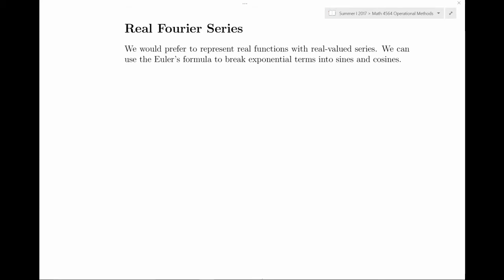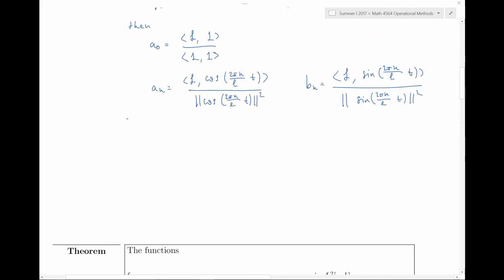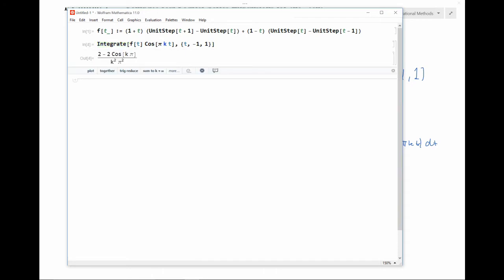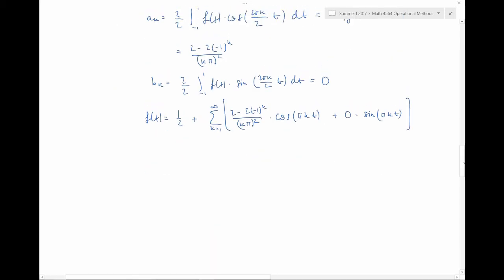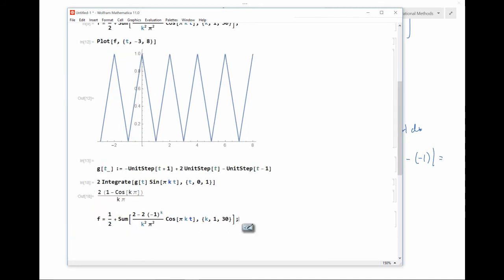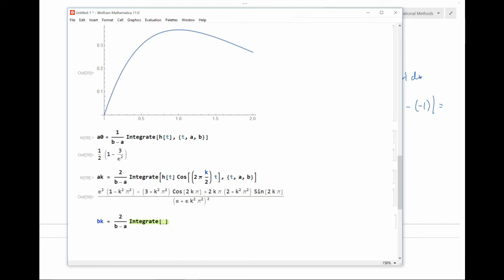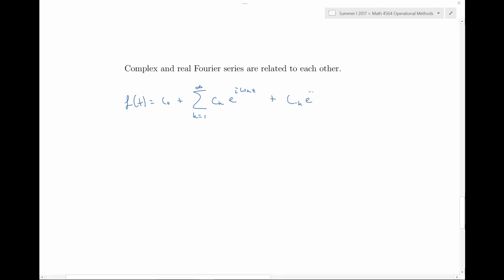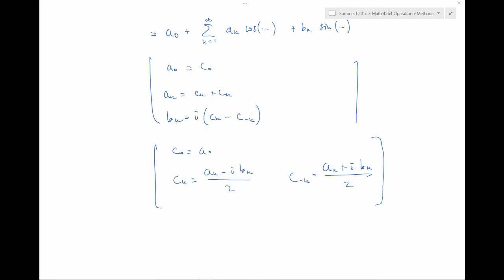Math 4564 - 14 Real Fourier Series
We look at the real Fourier series (the one with sines and cosines) and compare it to the complex Fourier series.